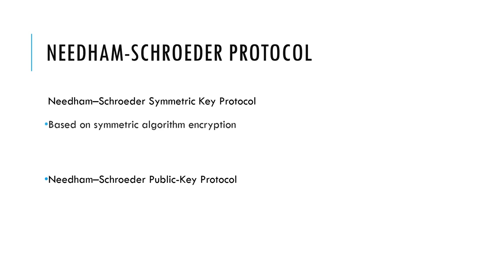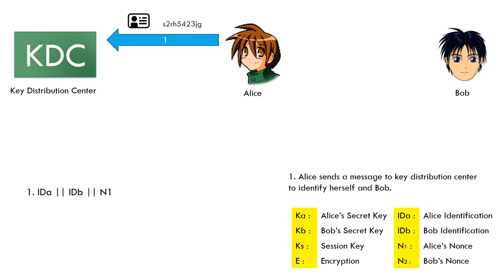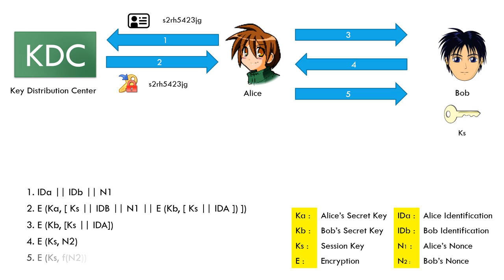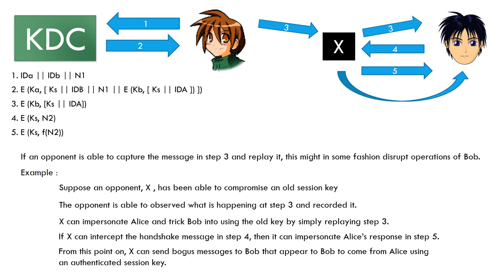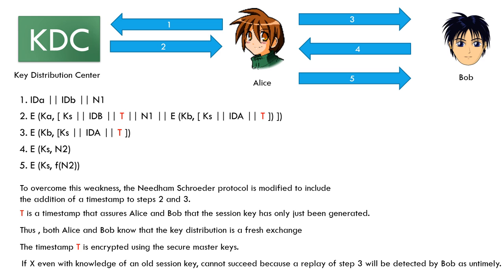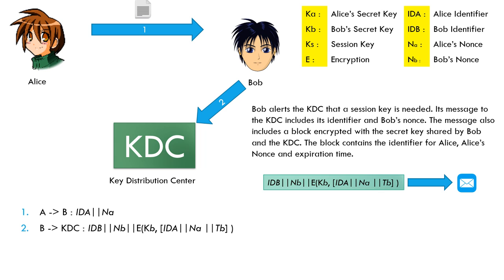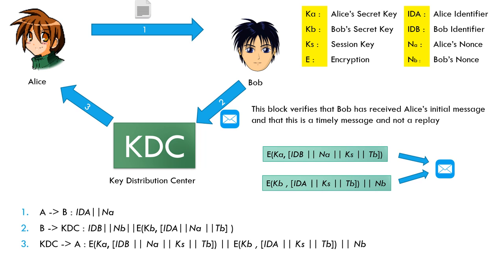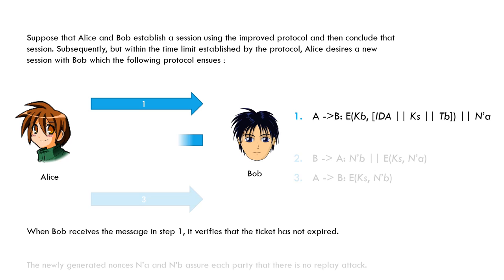Needham-Schroeder Protocol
Some explanation about how Needham-Schroeder Protocol works.

Tools used - Microsoft Power Point 2013
Reference from Cryptography and Network Security - W. Stallings (Pearson, 2011) pg 448 to 451.